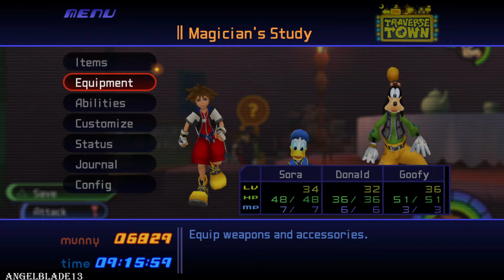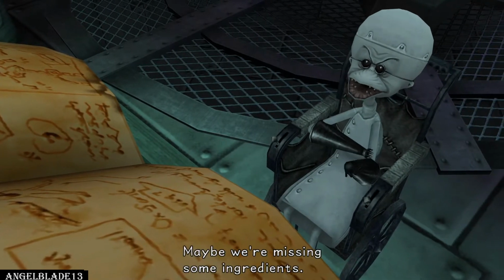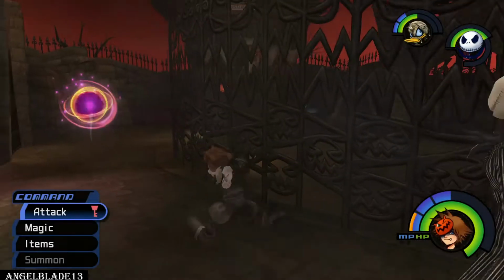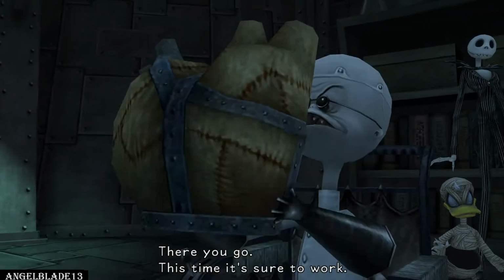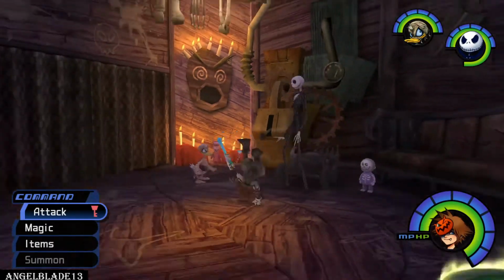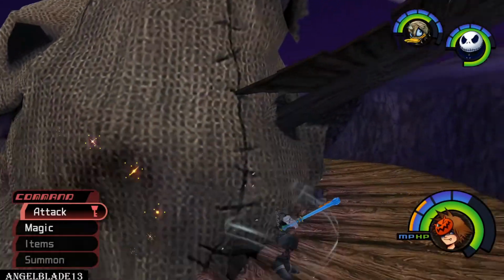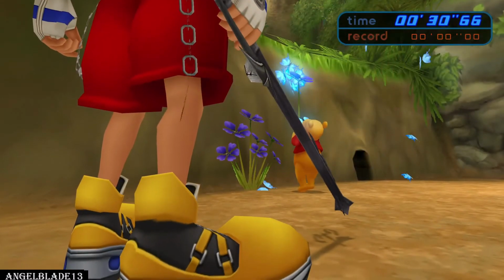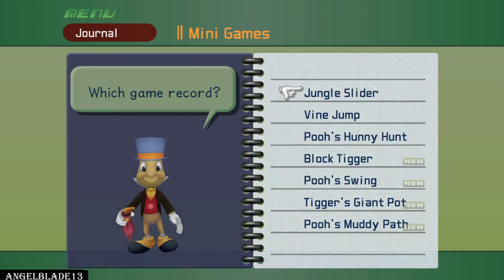Kingdom Hearts Final Mix Walkthrough Part 10 (Halloween Town)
Part 10 of my Kingdom Hearts Final Mix Walkthrough. Today we meet Jack Skellington, battle Oogie Boogie, and finish 100 Acre Woods.

0:00 Start
3:13 The Pumpkin King
8:00 Forget-Me-Not
14:00 Jack-In-The-Box
19:50 You Darn Kids
28:30 Lock, Shock, and Barrel
32:00 Oogie Boogie
35:18 Oogie Manor
39:00 Halloweentown cleanup
41:00 Pooh's Muddy Path